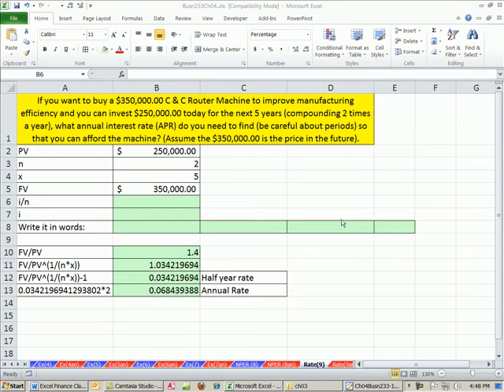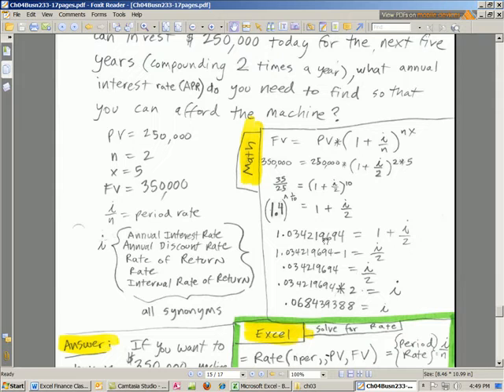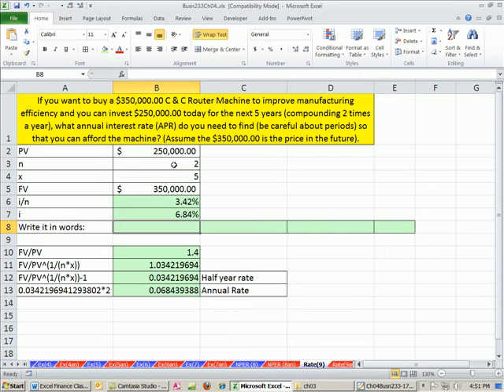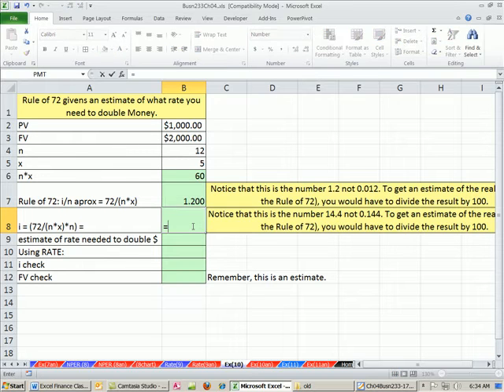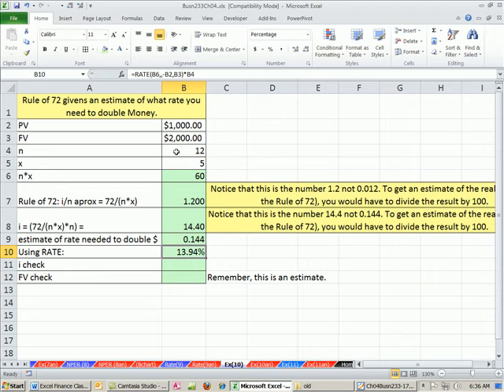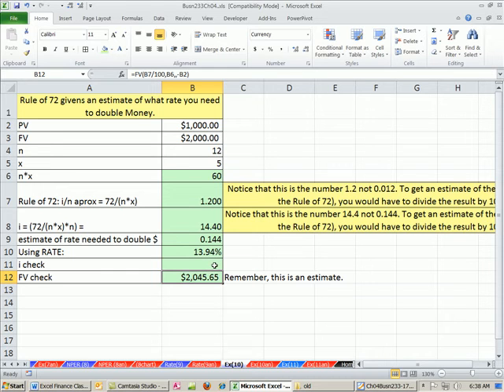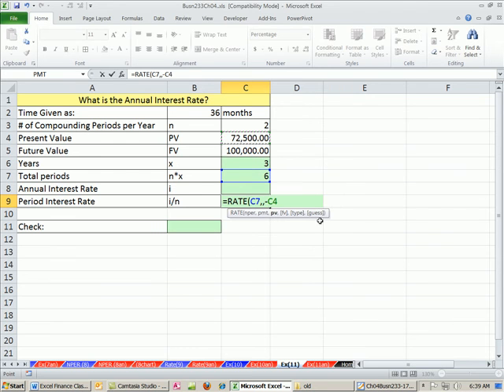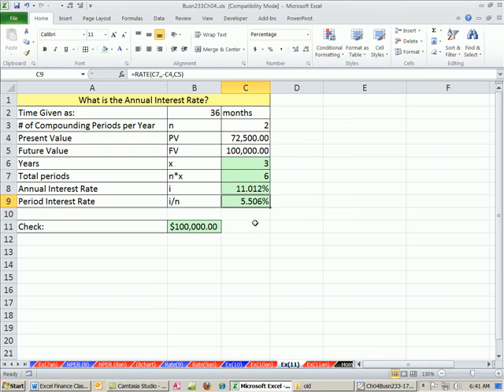ACCTG 455 Excel Finance Class 24: Solve For Period Rate & Annual Rate When You Know PV, FV & Periods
Highline College ACCTG 455 chapter 4: Math & Excel Functions for FV, PV, RATE, NPER calculations taught by Mike Girvin.
Learn how to Solve For Period Rate & Annual Rate When You Know PV, FV and # of Periods. See a math method and learn about the RATE function. Learn about the Rule of 72. See 3 examples.